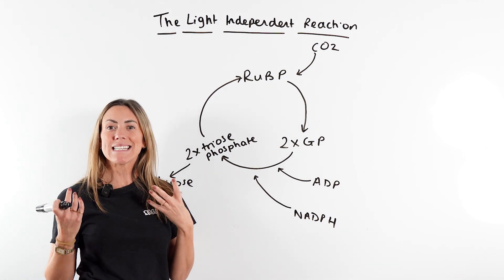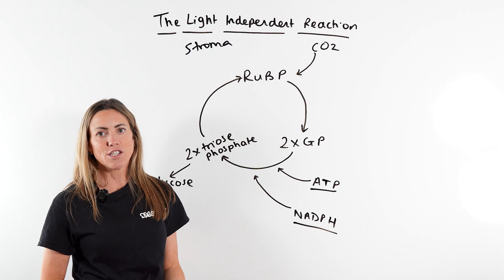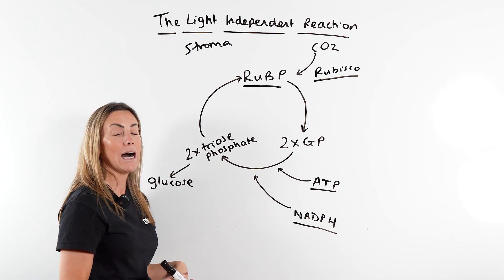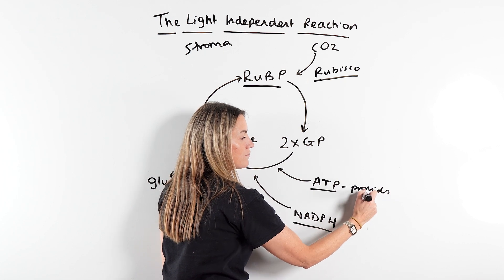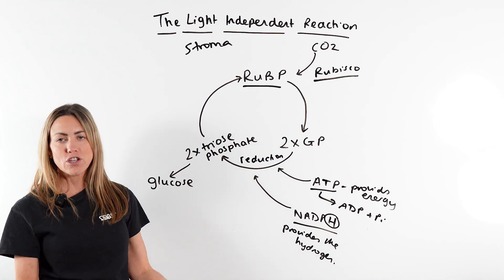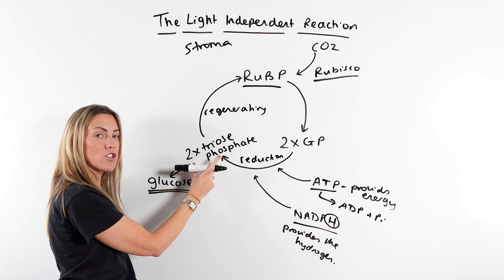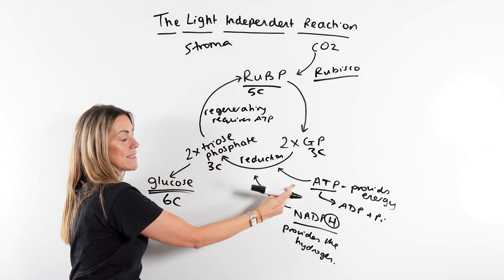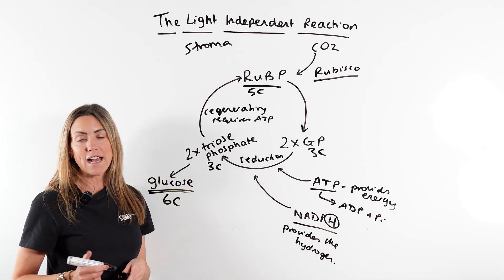Light Independent Reaction | A-Level Biology